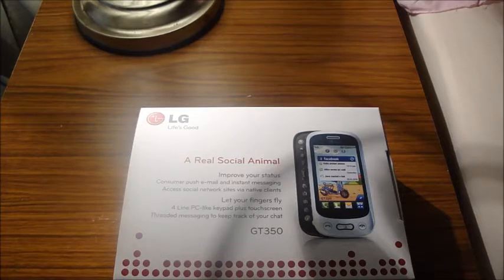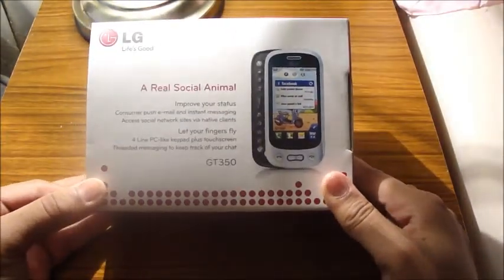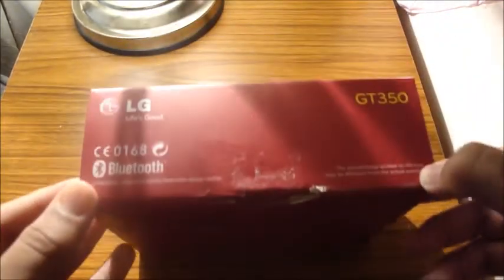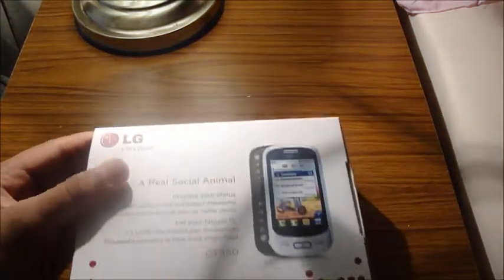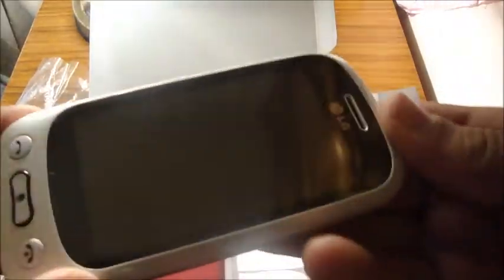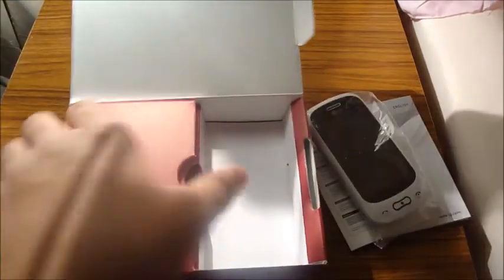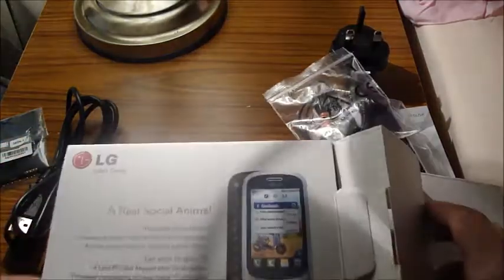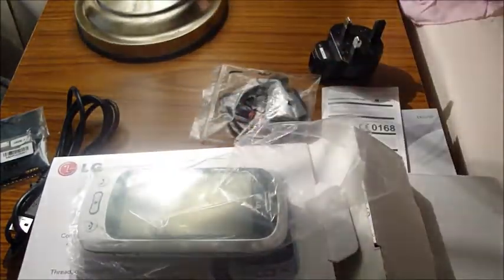LG GT350 - Unboxing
This Is The Lg GT350 Unboxing In White, This Item Was Unboxed So The Store Can Check If The Phone Was Fully Working , I Haven't Looked At This Phone Or Touch / Removed Anything So Enjoy Please Subscribe.